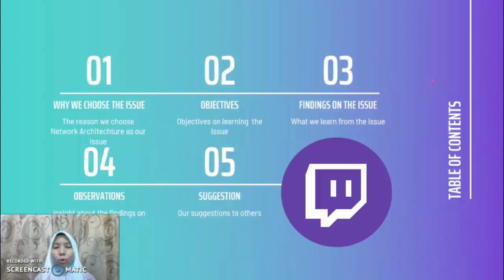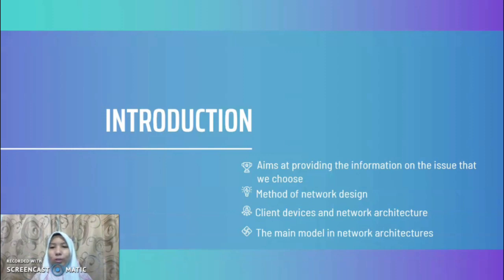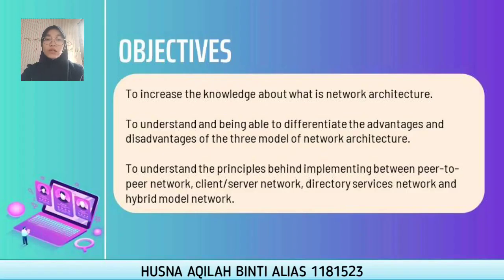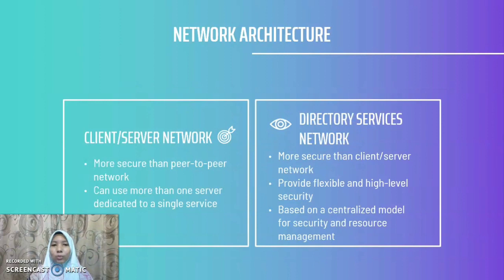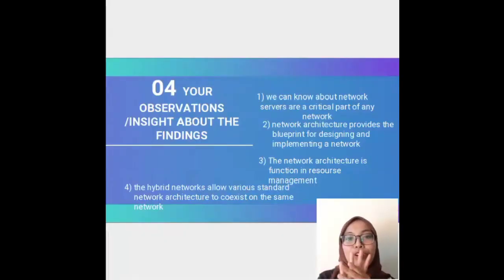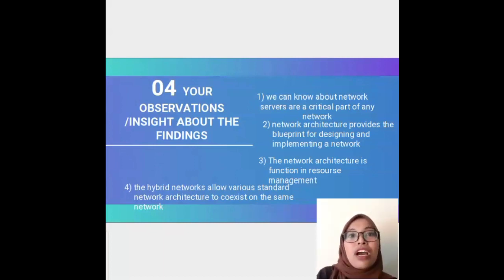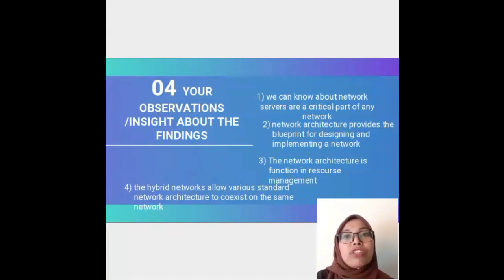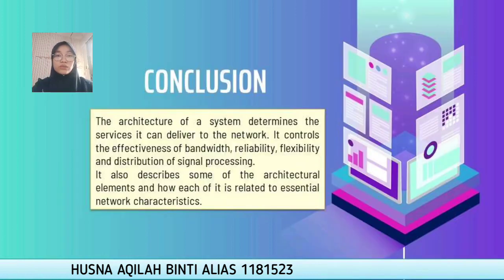MQB1: Network Architecture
Husna Aqilah binti Alias | 1181523
Siti Hajar binti Zamzuri | 1181531
Ummu Athiroh binti Azizan | 1181532